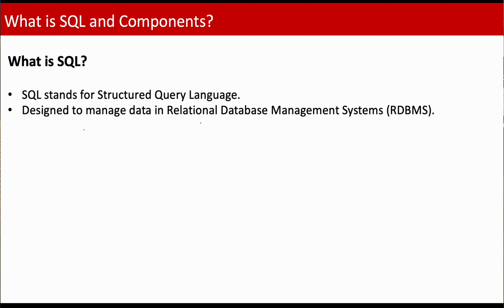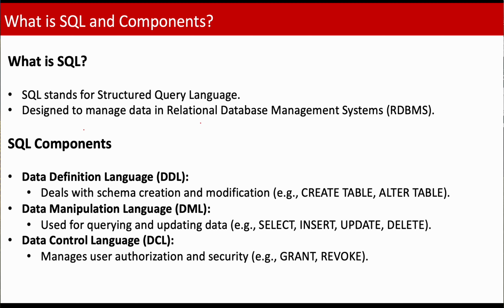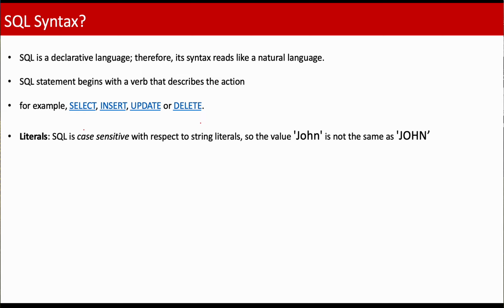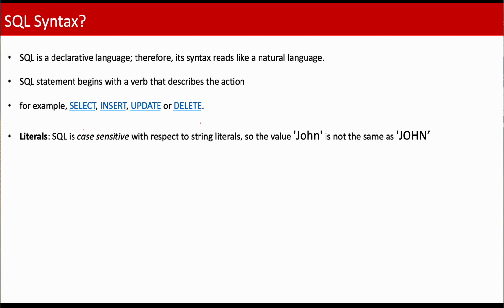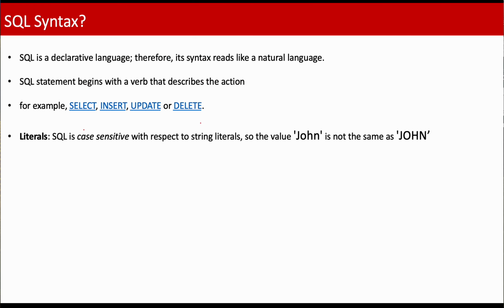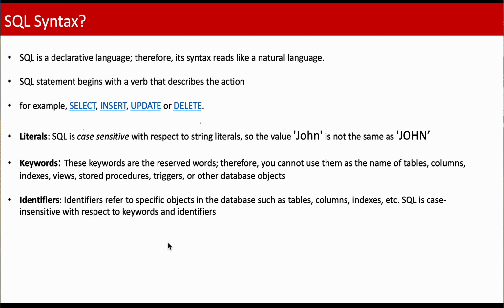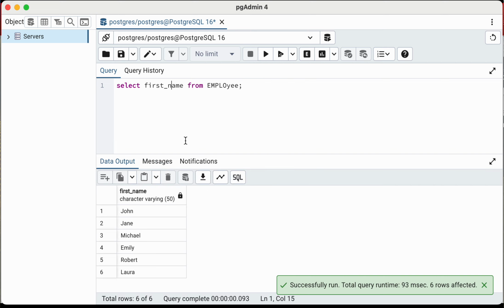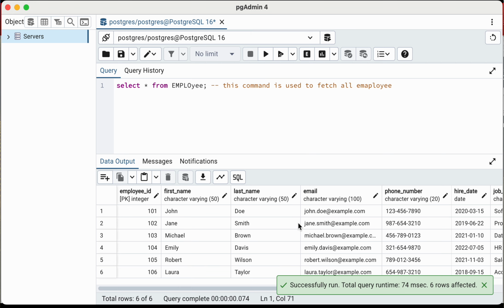1: Introduction to SQL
SQL is a programming language designed to manage data stored in a relational database management system (RDBMS).

SQL stands for the structured query language.

SQL consists of a data definition language, data manipulation language, and a data control language.

SQL was one of the first commercial database languages since 1970. Since then different database vendors implemented SQL in their products with some variations. To bring greater conformity between the vendors, the American Standards Institute (ANSI) published the first SQL standard in 1986.

SQL is a declarative language, therefore, its syntax reads like a natural language. An SQL statement begins with a verb that describes the action, for example, SELECT, INSERT, UPDATE or DELETE. Following the verb are the subject and predicate.